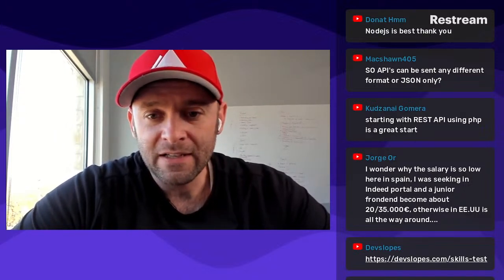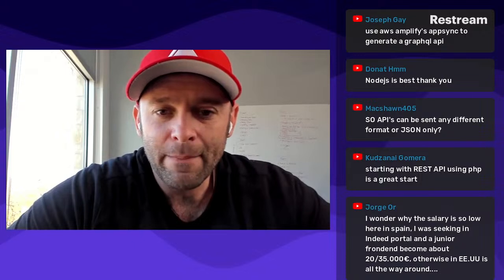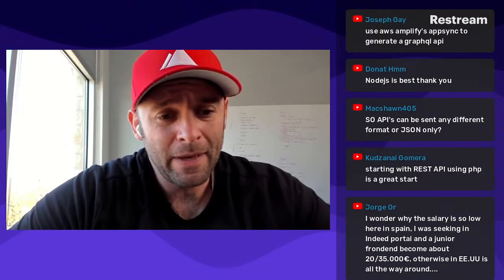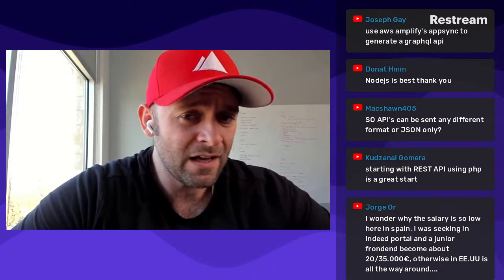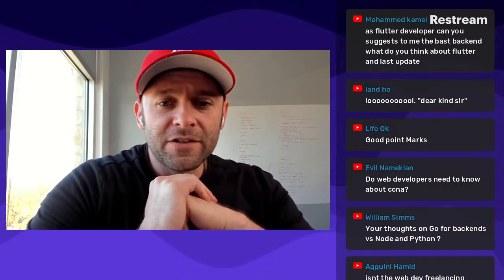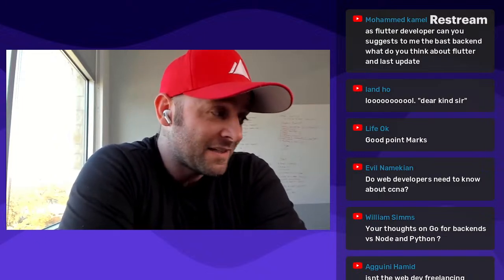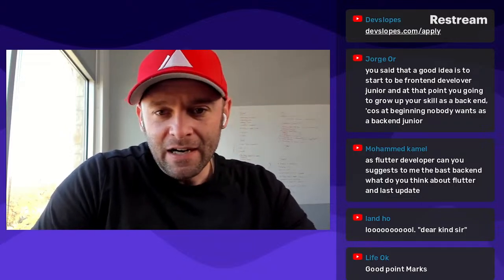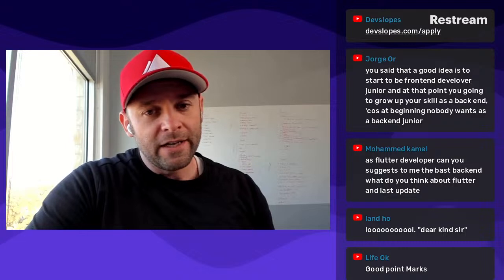What should I use to build backend APIs?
The question of all question: Which programming language should I learn as a beginner?

Is there an answer to this super important question?

In this episode we'll talk about the different languages and which one you should learn so you don't waste your time!